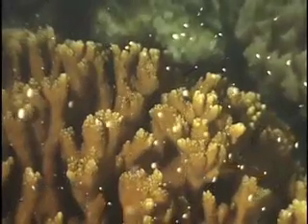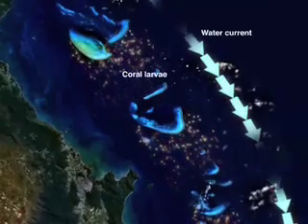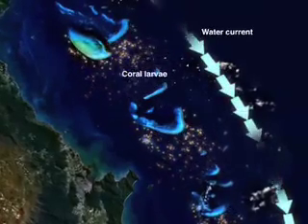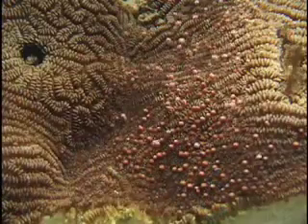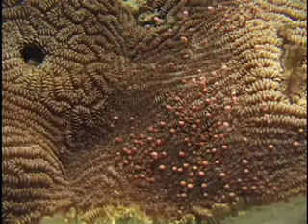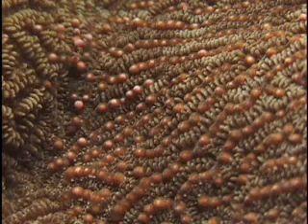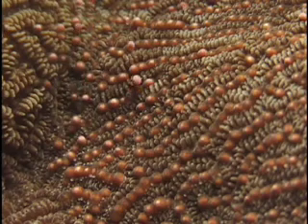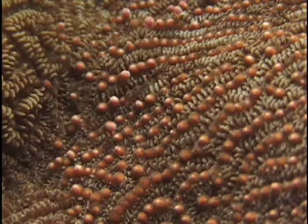Reproduction and Connectivity of corals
This is one of nine videos on coral bleaching by the IUCN Climate Change and Coral Reefs working group (2009). This video describes how currents linking reefs facilitate recovery from major disturbances by carrying larvae from one location to another. Coral reef reproduction is done in two ways: asexually and sexually.Some corals divide to form new individuals. This is known as asexual reproduction. Sexual coral reef reproduction takes place as mass spawning, where polyps release millions of eggs and sperm. Polyps are either male or female or both male and female. After the eggs and sperm are released, they float to the surface. The fertilised eggs that escape predation by other animals hatch into larvae and drift with the plankton. The tiny percent that survive and settle on the reef then begin new coral colonies. Mass Spawning by corals.